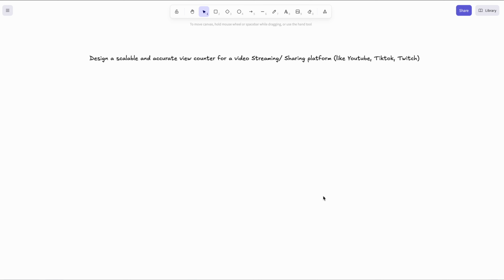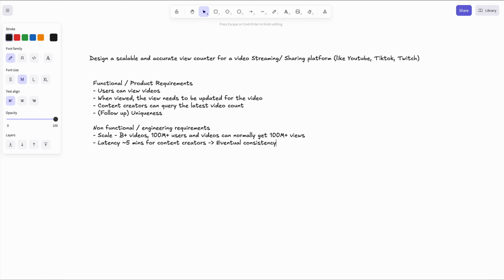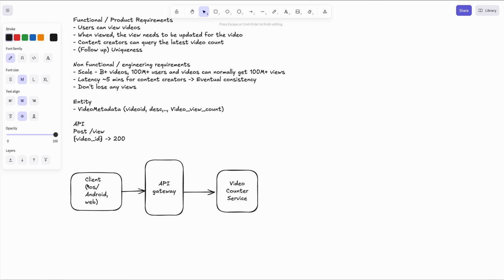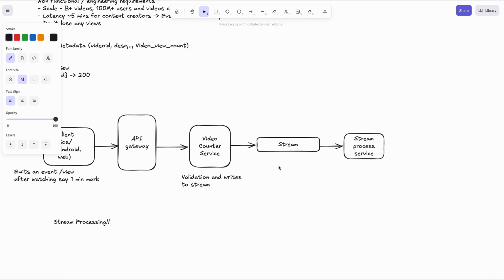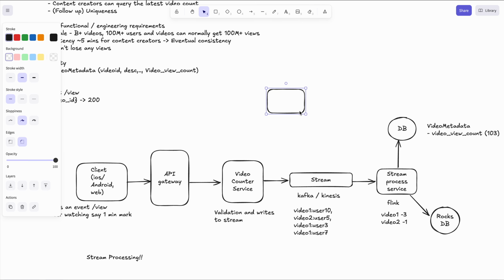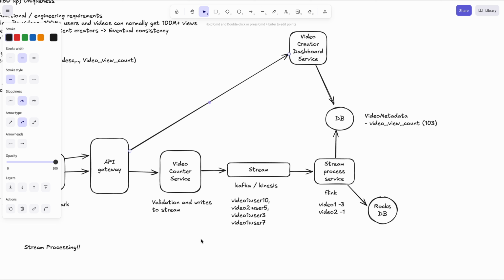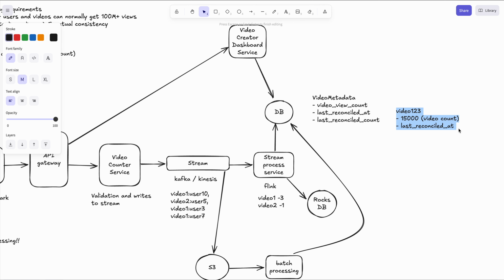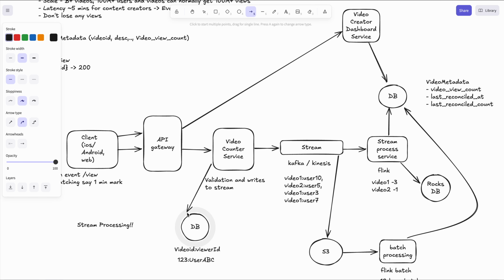System Design: Youtube, Tiktok, Twitch View Counter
In this video, we’ll walk through how to design a large-scale distributed view counter for a Video Sharing Platform like Youtube, Tiktok, Twitch

This can also be extended to other ingestion patterns like Instagram Likes, Retweets counter

We’ll cover:
Ingestion Service
Stream Processing
Reconciliation
Deduplication

Whether you’re preparing for system design interviews or just curious about how view counters for Video Platforms work behind the scenes, this breakdown will give you the complete picture.

📌 Perfect for:
Software engineers preparing for FAANG or big tech interviews
Engineering managers brushing up on distributed systems
Anyone interested in scalable backend design